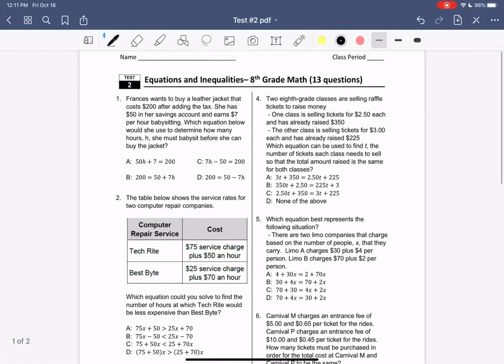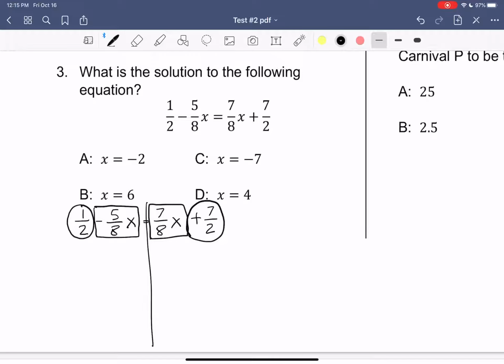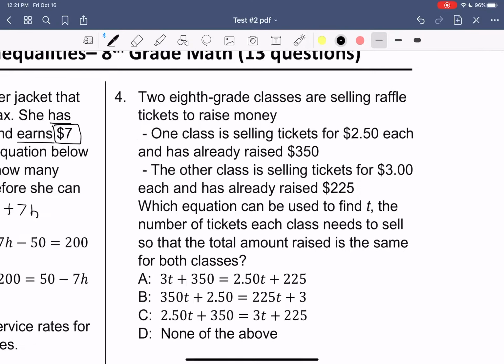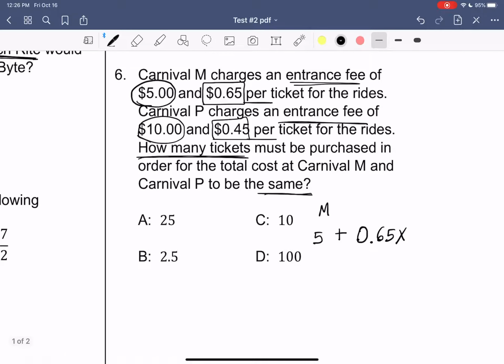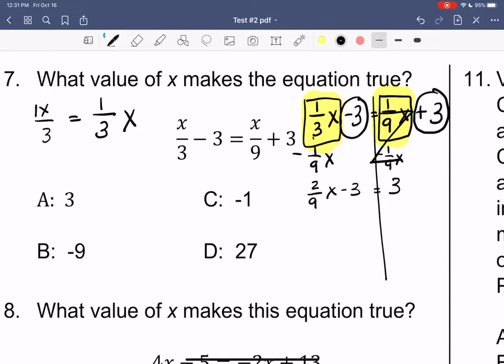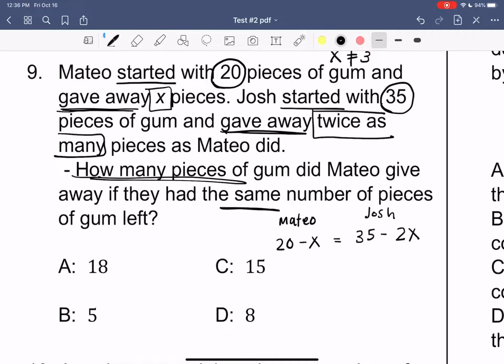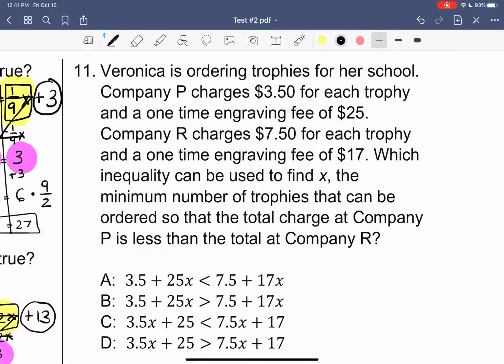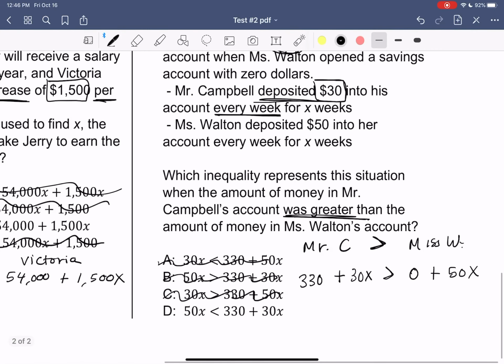Test #2 Corrections Video